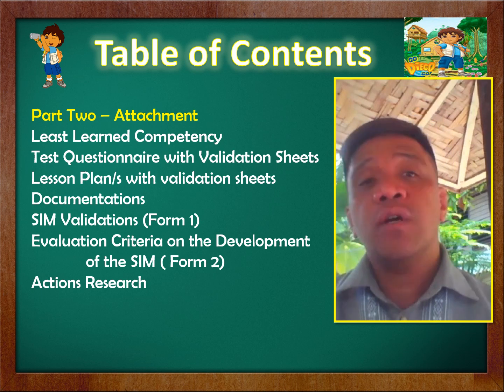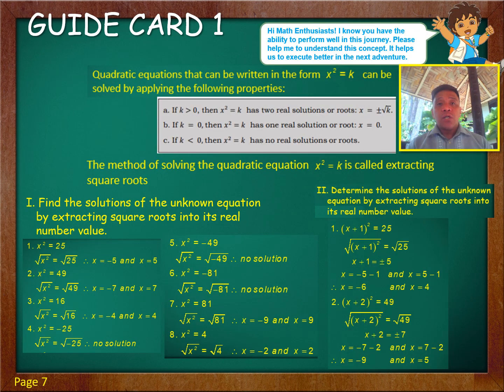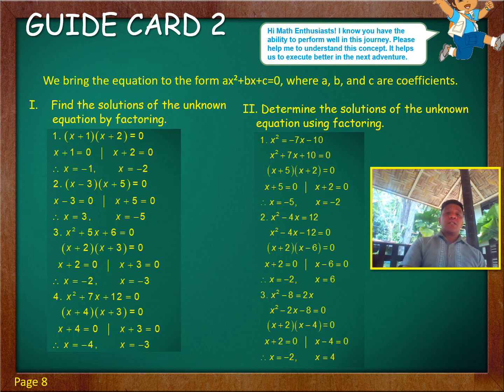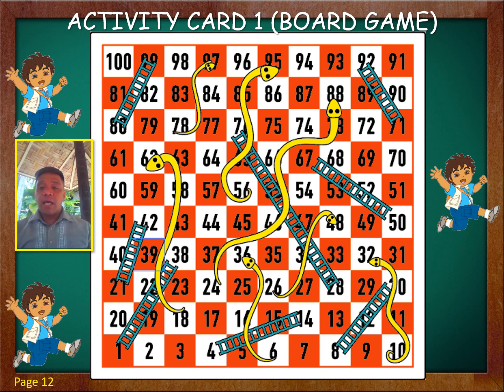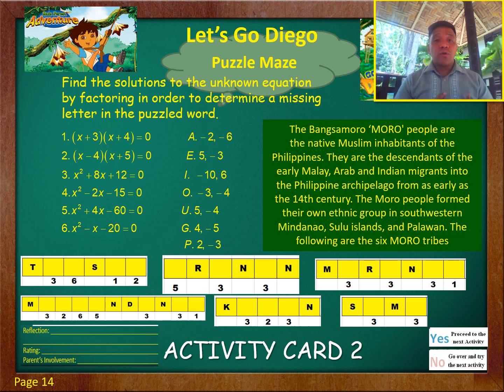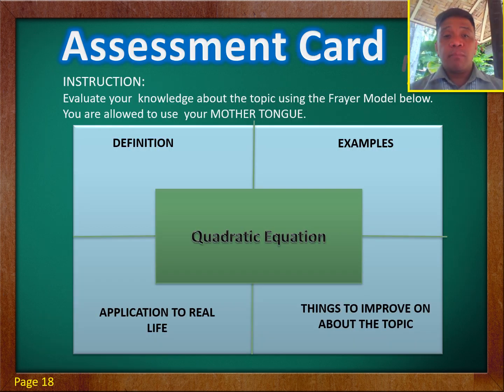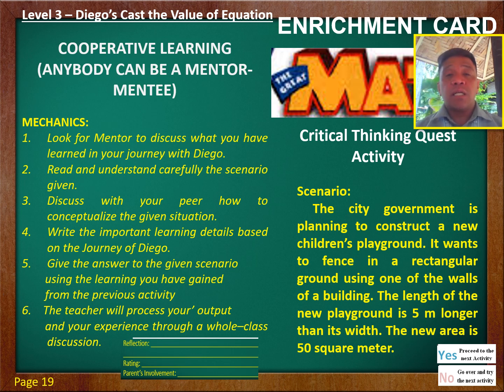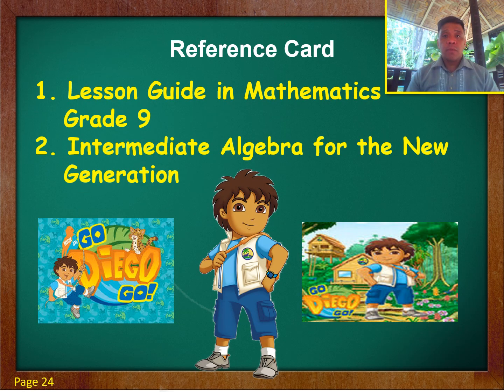March 18, 2023